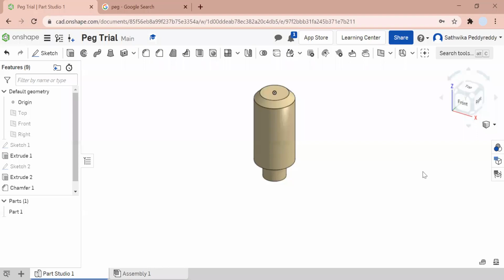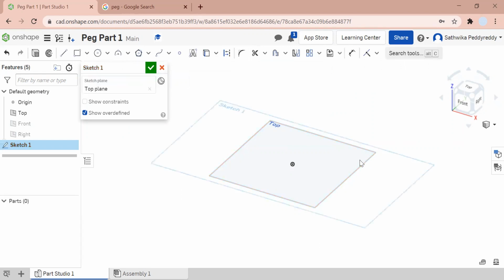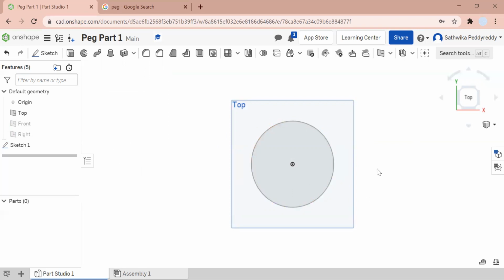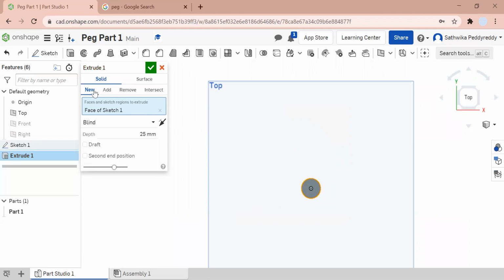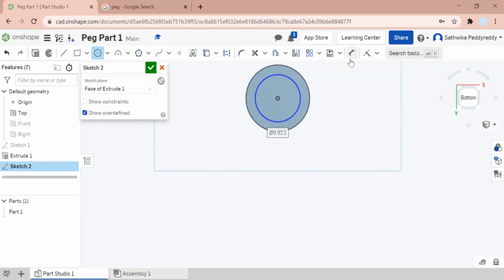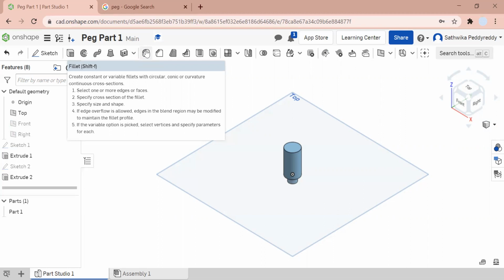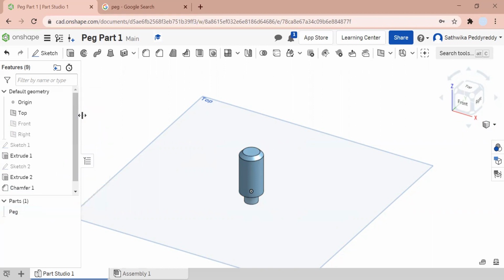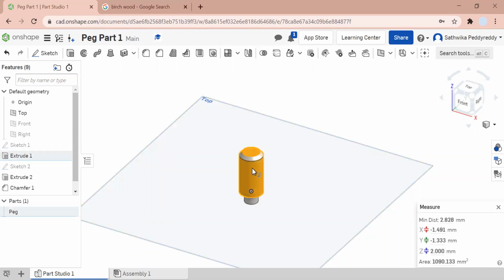Onshape Tutorial 1: Wooden Peg